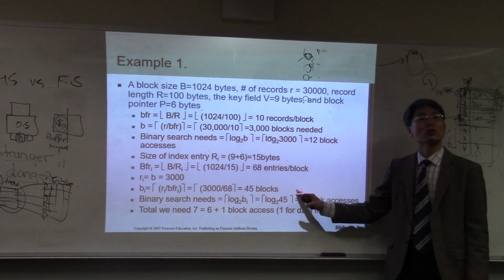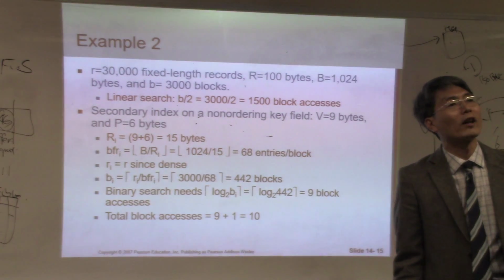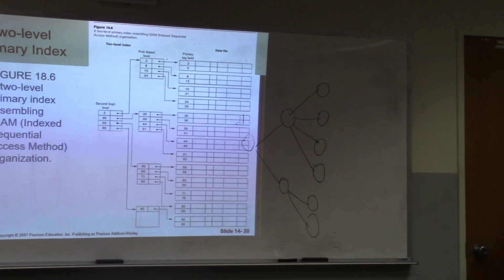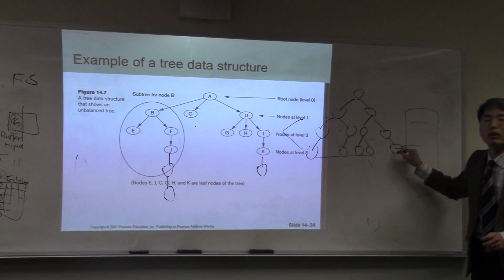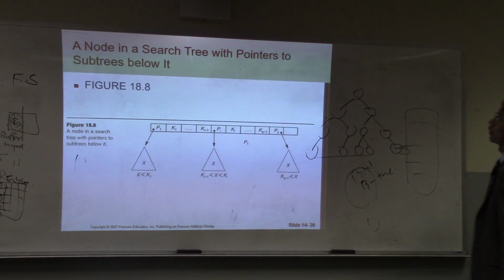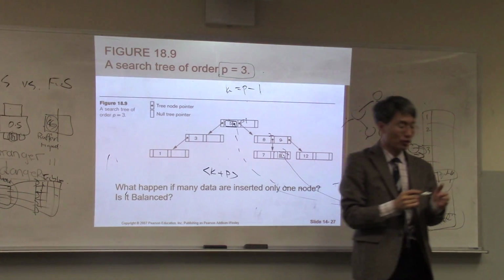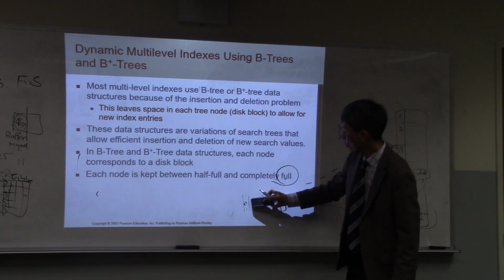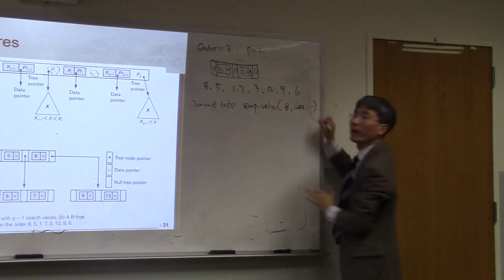CPSC551_1B_19_10_28_2015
Description